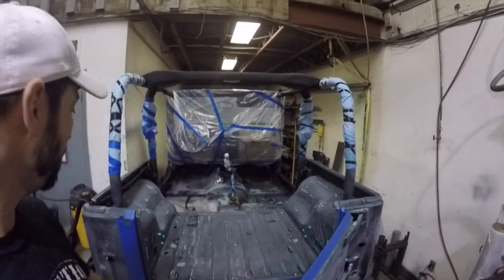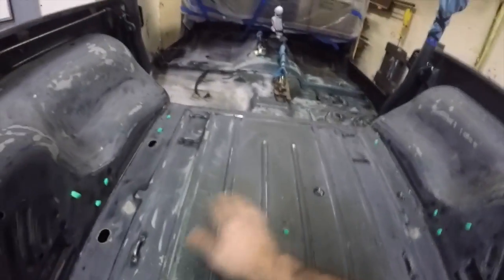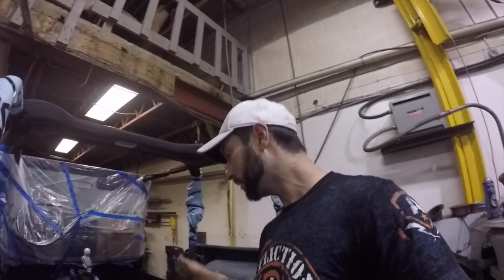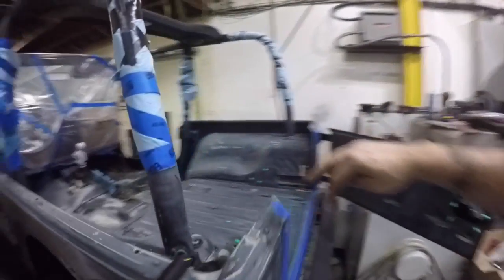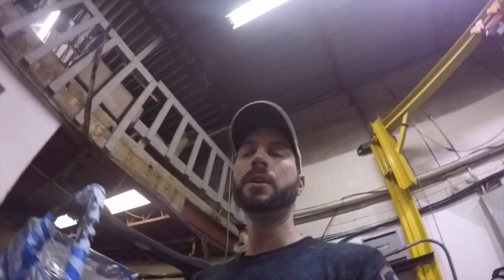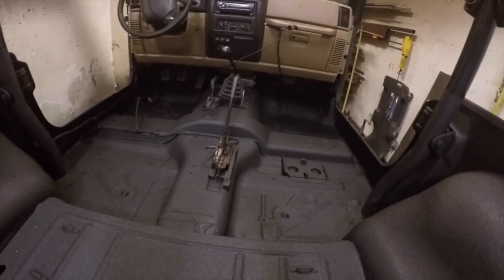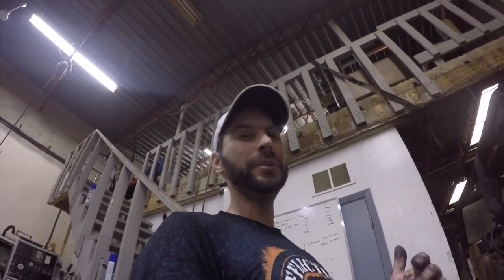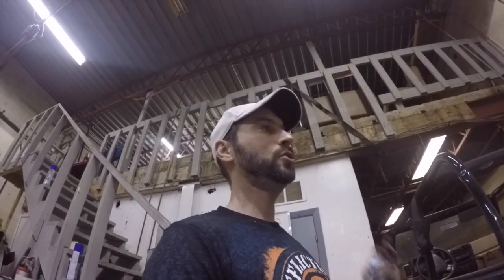#61 jeep TJ build part 3 Raptor lining inside tub!!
I ride 705’s jeep tj buildand restoration , interior raptor paint and por15